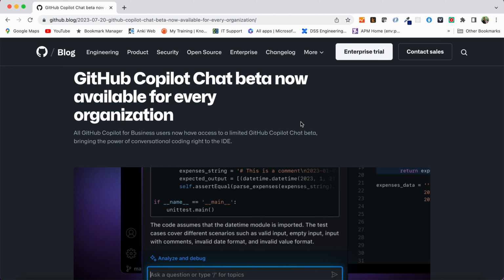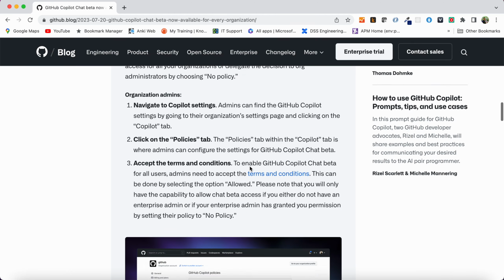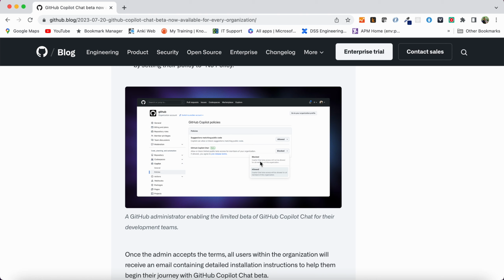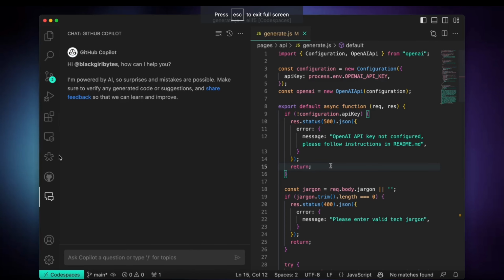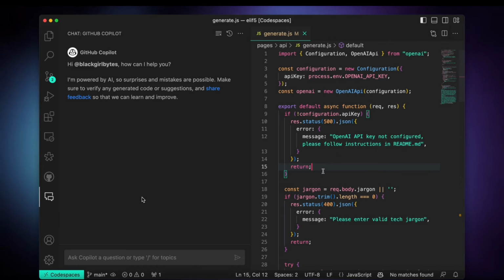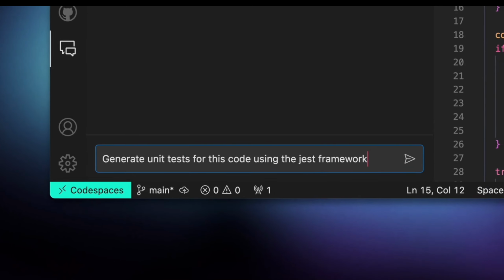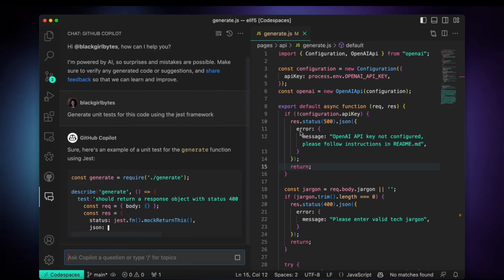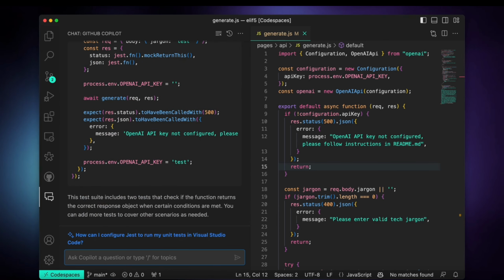The Github Copilot Chat Feature: A Developer's Dream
Now you can use the Github Copilot Chat Beta Version in your Visual Studio Code